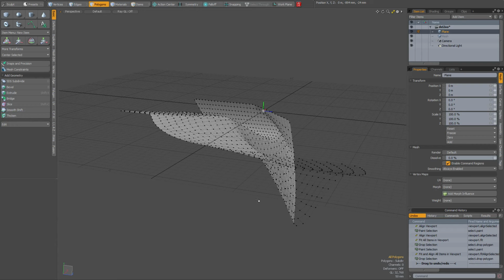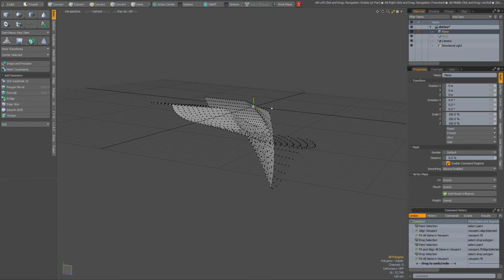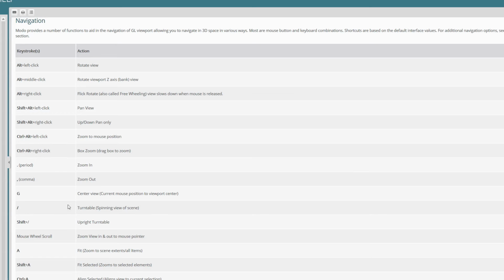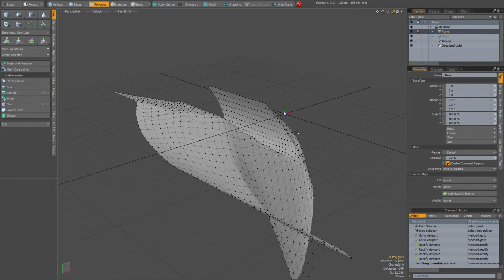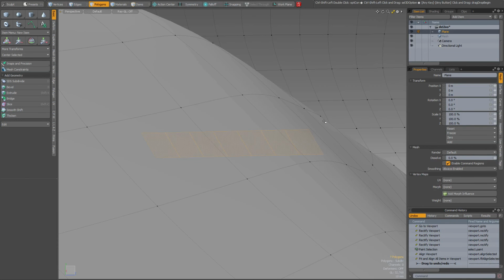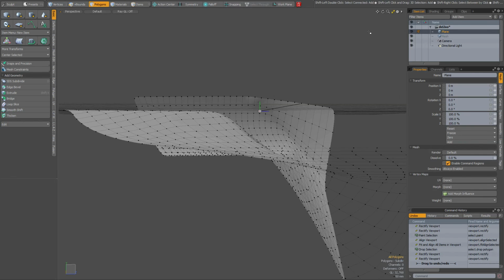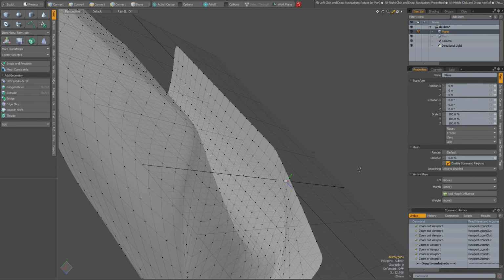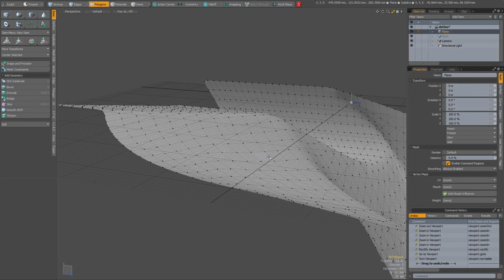modo 10.0 : TIP Navigation Shortcut Keys.